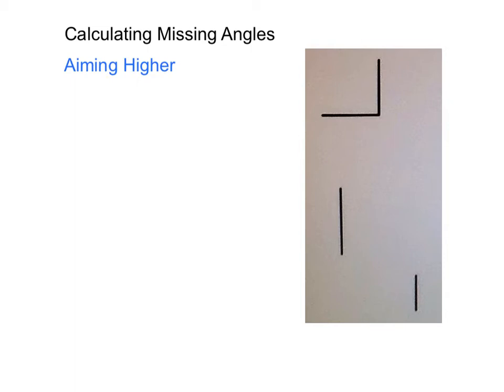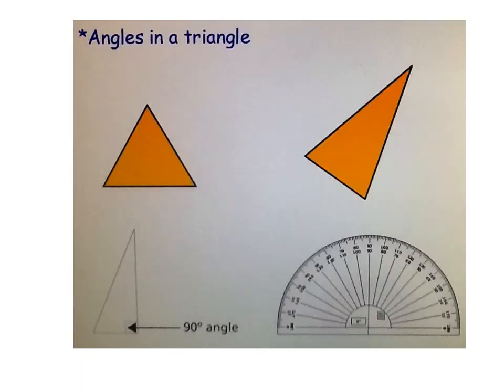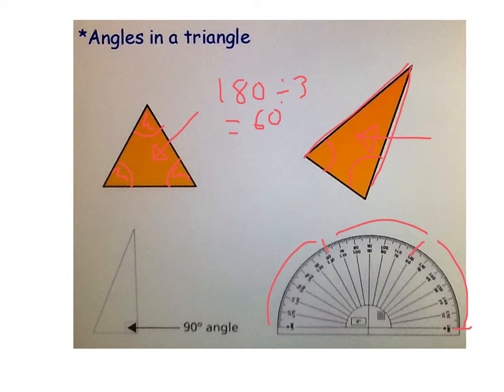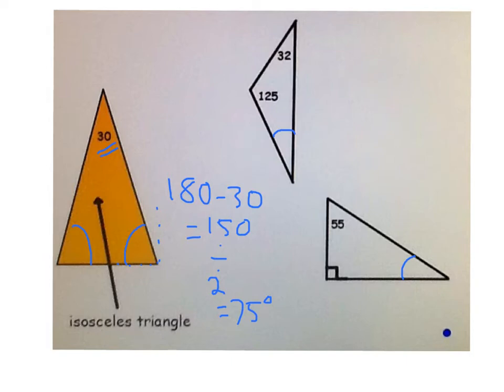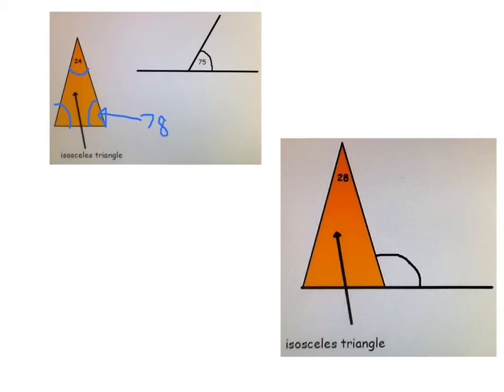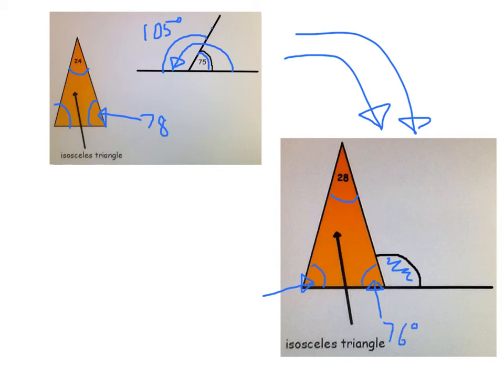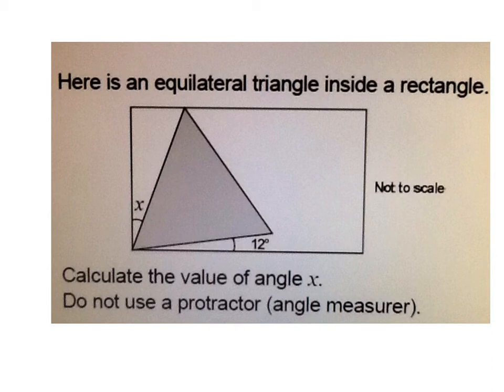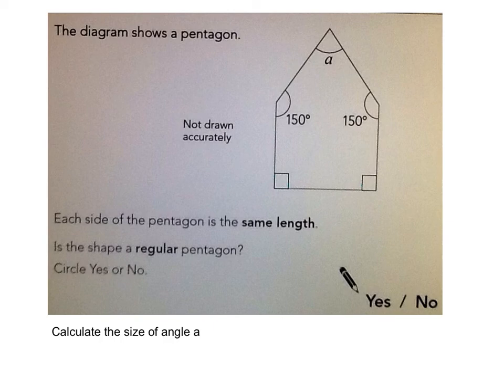Angle, Bradshaw Hall Primary, Aiming Higher